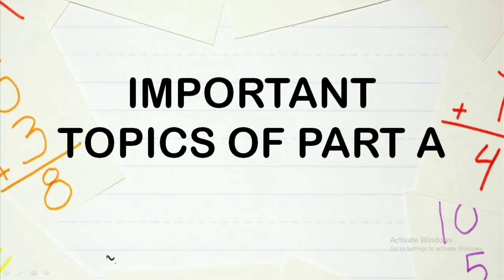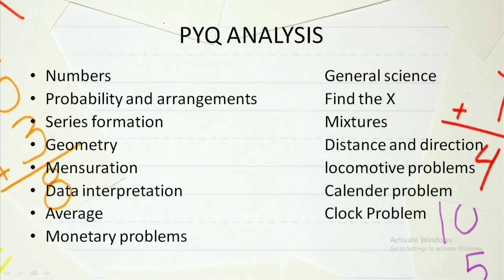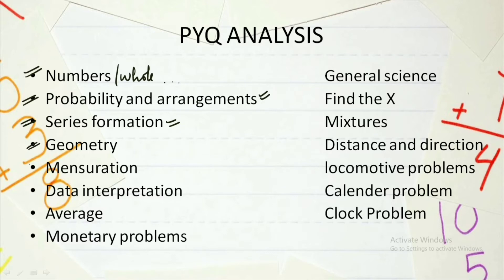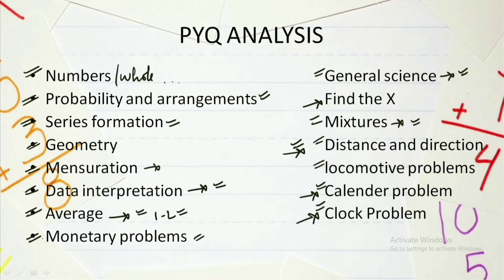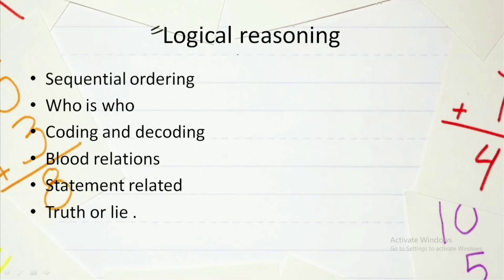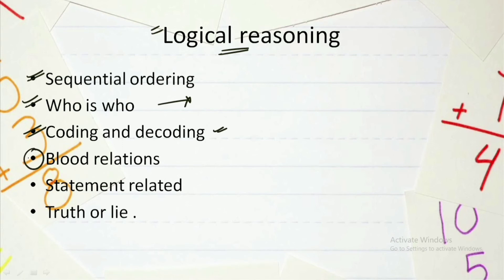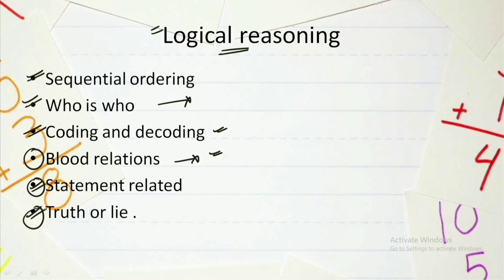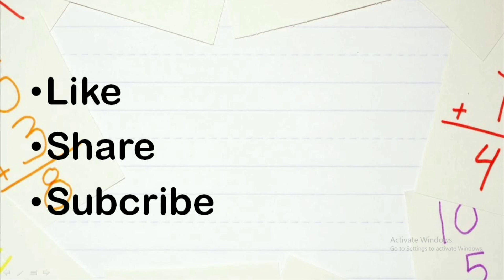Most Important Topics of PART-A| General Aptitude preparation tips| Repeated topics PART-A CSIR-NET